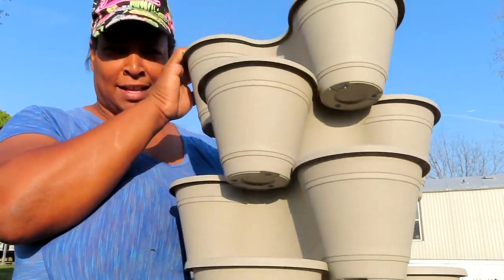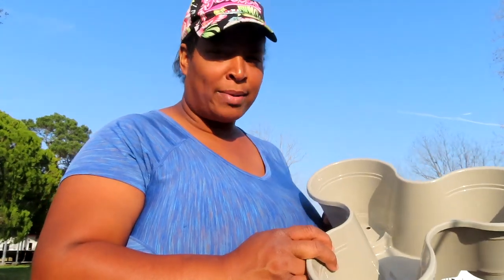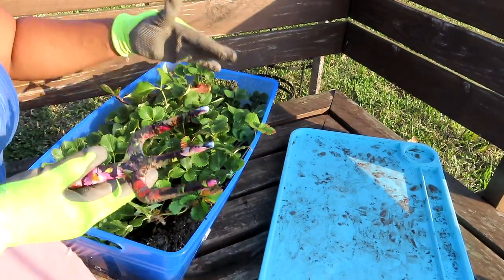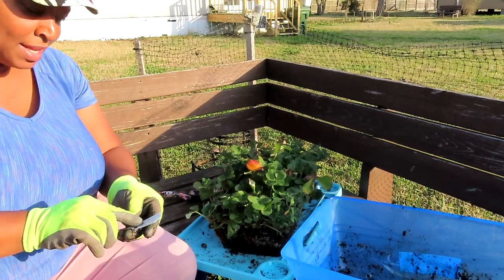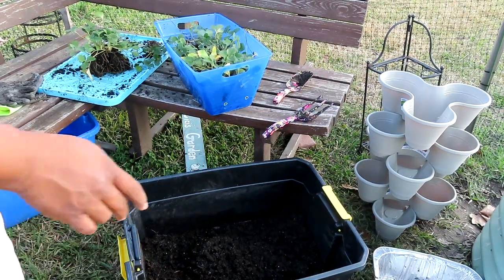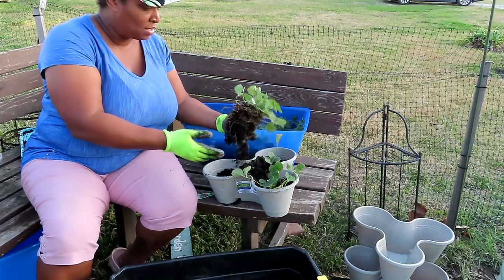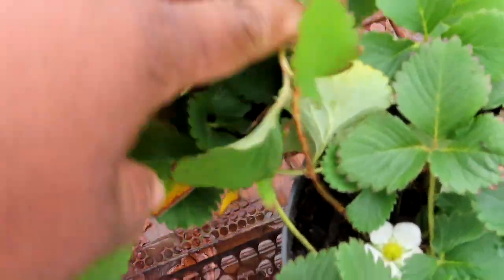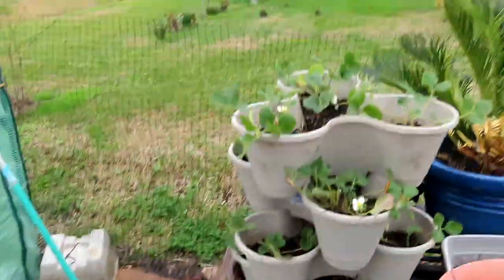TRANSPLANTING STRAWBERRIES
TODAY I AM MOVING MY STRAWBERRIES TO A BETTER CONTAINER TO GIVE THEM MORE SPACE.
WHEN BUYING STRAWBERRY STARTS MAKE SURE TO GET " EVERBEARING" YOU WILL GET FRUIT SAME YEAR. NOT "JUNEBEARING" THEY WANT PRODUCE TO THE FOLLOWING YEAR. (THEY NEED TO GO THROUGH COLD WEATHER FIRST)
*** CONTAINERS FROM DOLLAR TREE